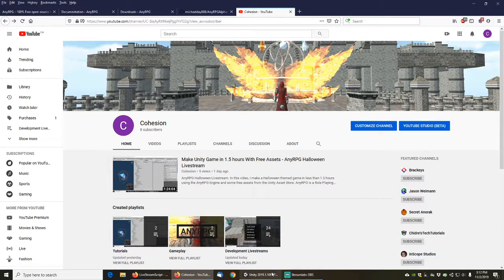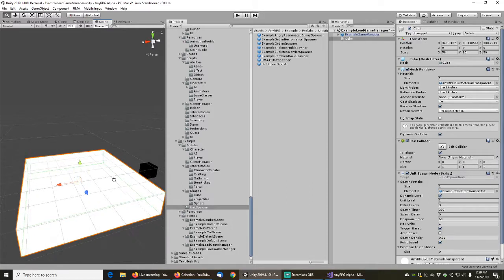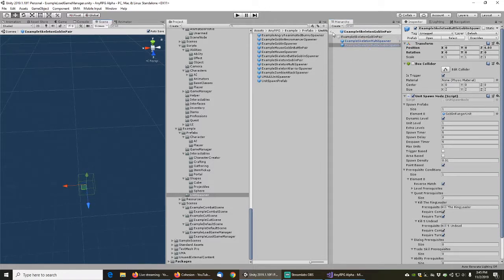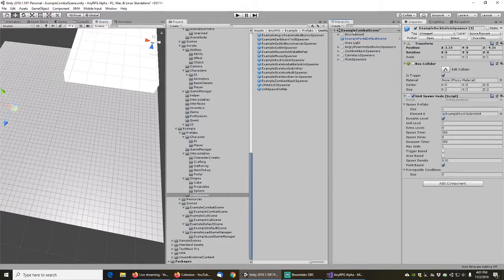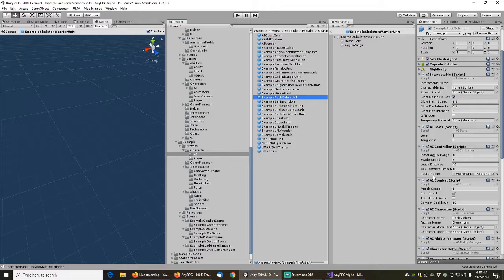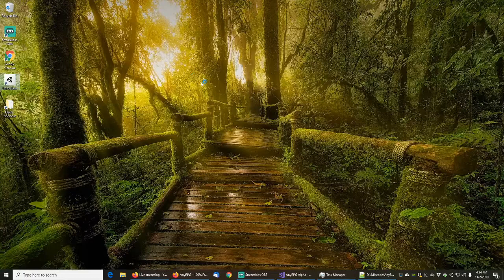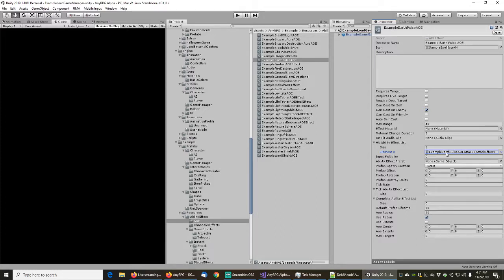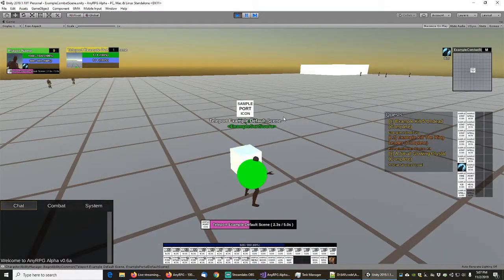Make AI Unit Prefabs for Unity Package - AnyRPG Development Livestream 24